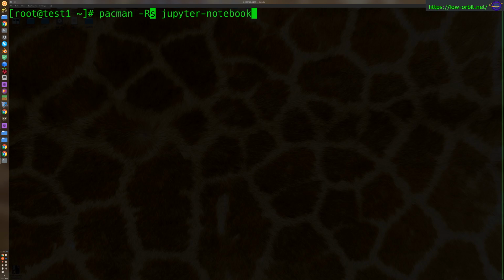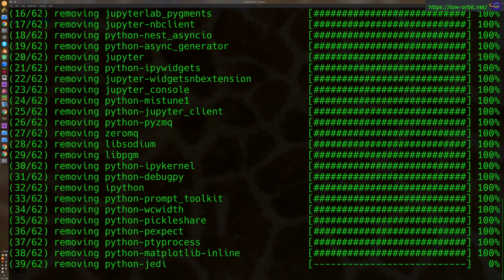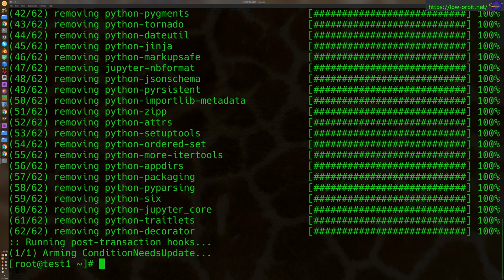Arch Linux - Remove Package